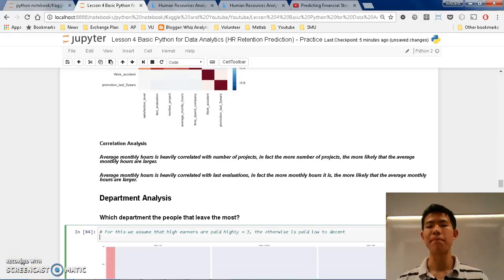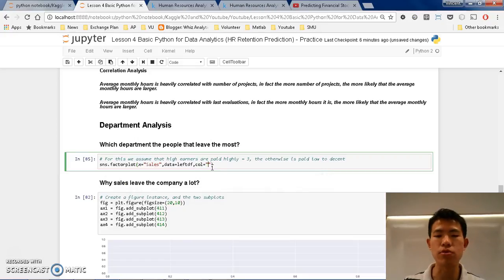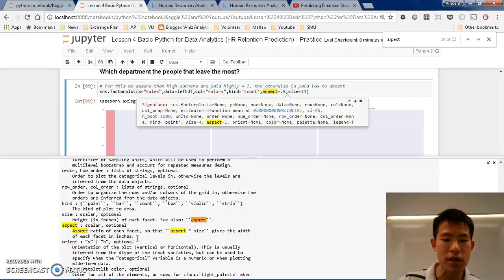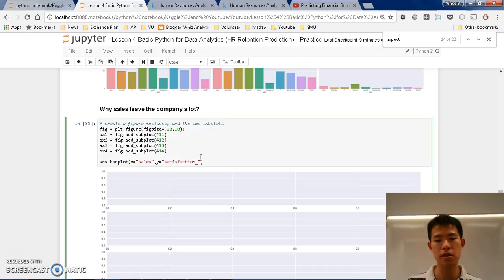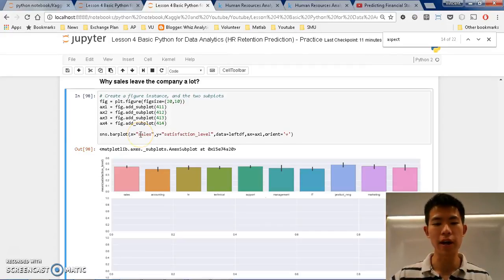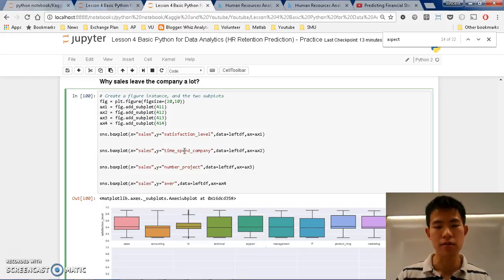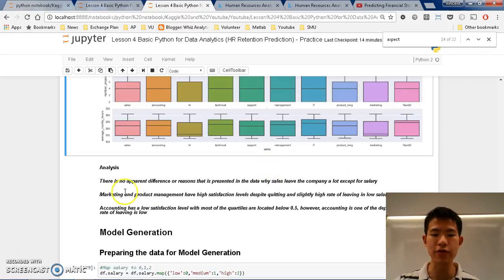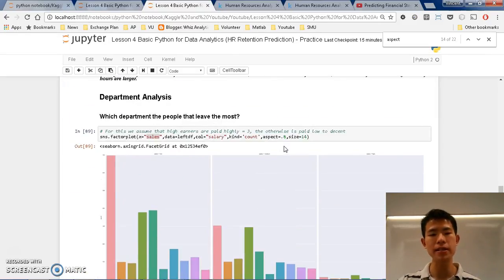Predicting HR Employee Retention 5 Department Analysis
pandas is a DataFrame Framework, a library that stores data in a highly efficient spreadsheet format and functions. Efficient in:
Data Structure (numpy)
Computing time (since DataFrame is processed by C++, it runs in a well streamlined computing environment)
Highly optimized and updated processes

And I will end the sharing with some planned resources to help you learn analytics in the future.

Feel free to access my github for HR Retention Prediction

Hopefully by the end of this video you could be more inspired to learn analytics and follow through the journey